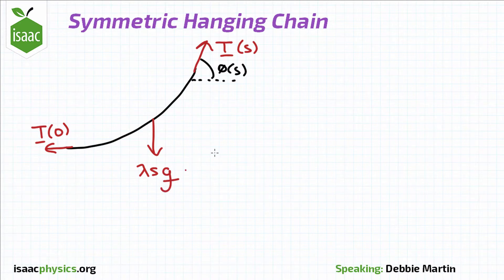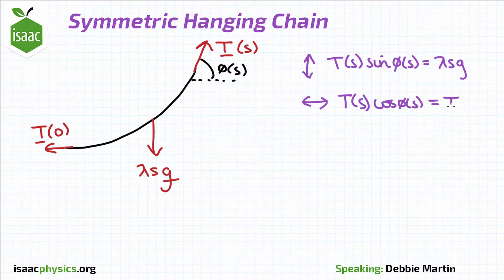Symmetric Hanging Chain - Part A - Statics Level 6